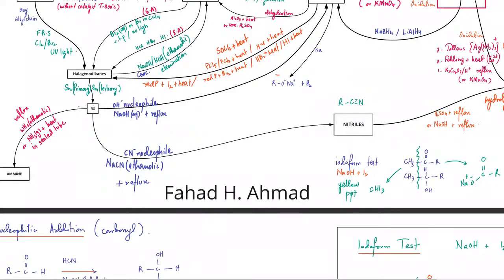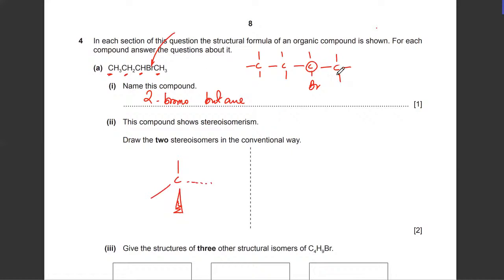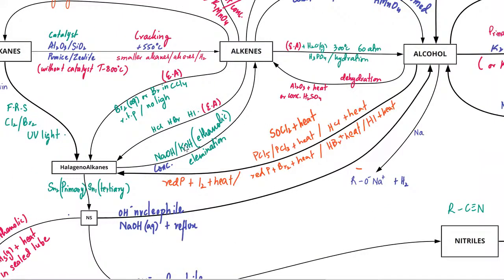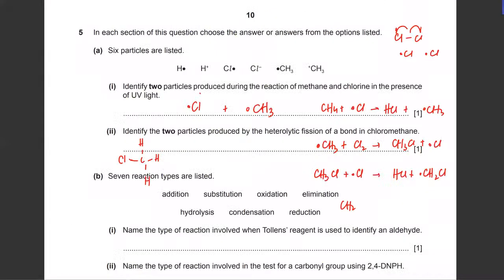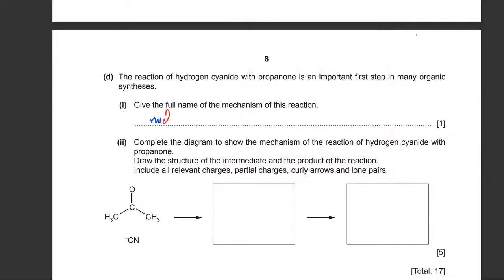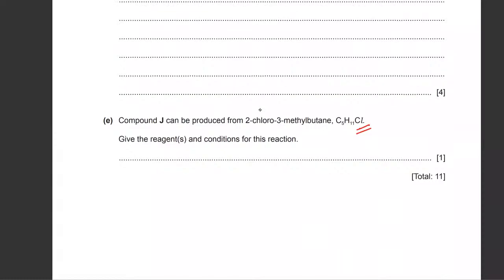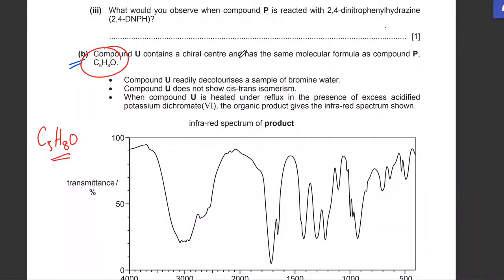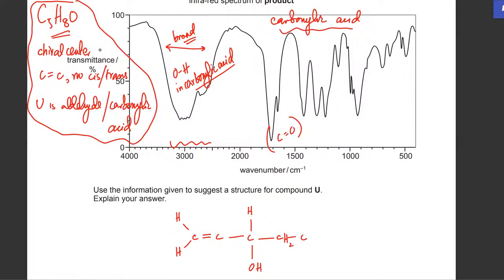Organic Chemistry Past Paper Practice (Part 3) - 9701_m16_qp_22, 9701_w16_qp_22